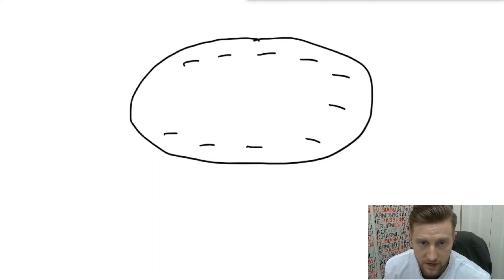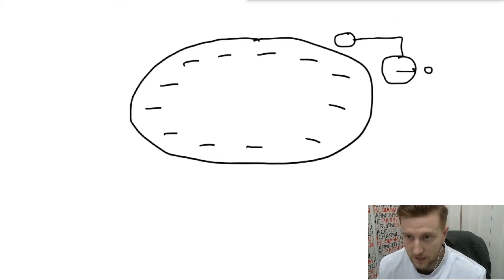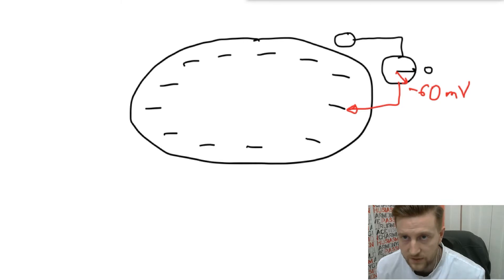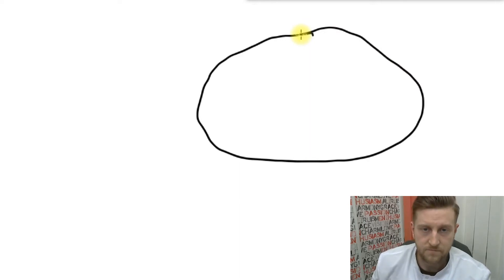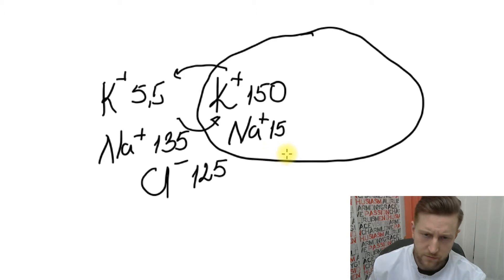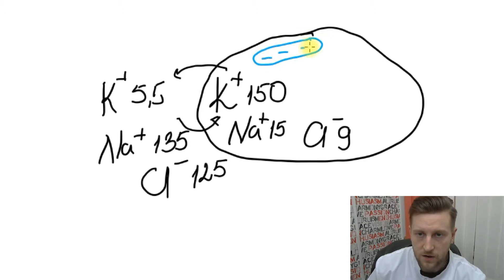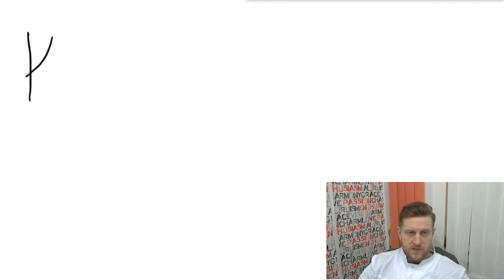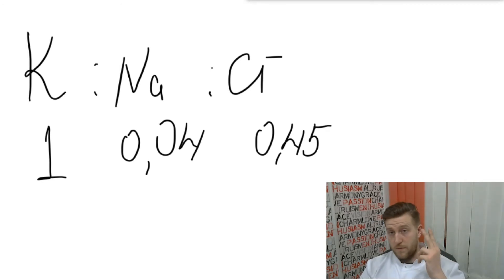Resting Potential. Video lectures on Normal Physiology. BSMU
Explanation of basic definitions in topic "Excitable tissues" and resting potential of the cell